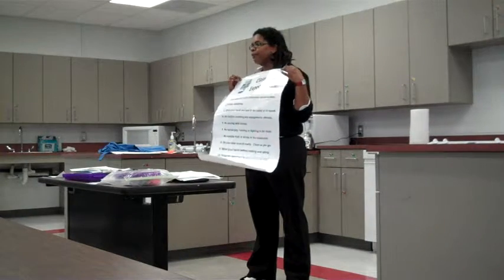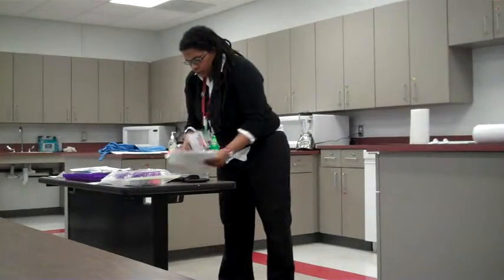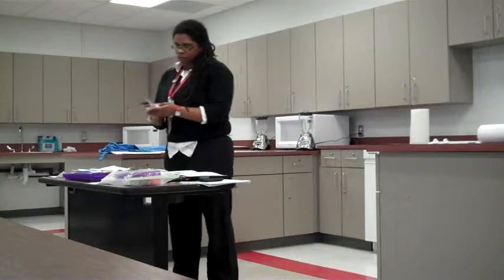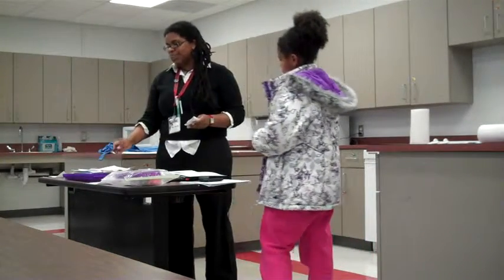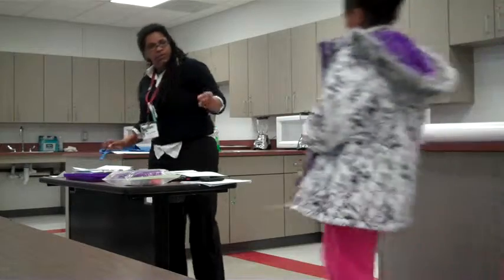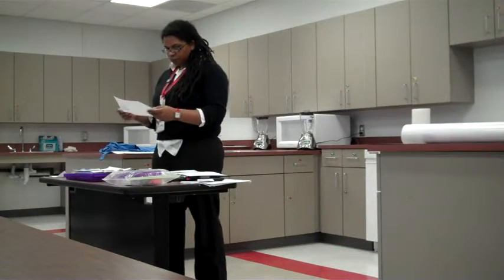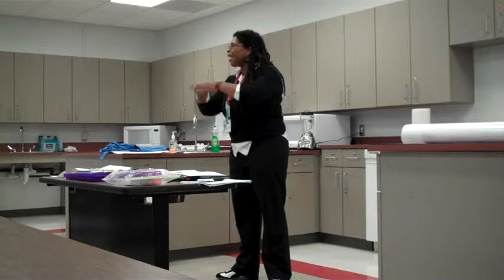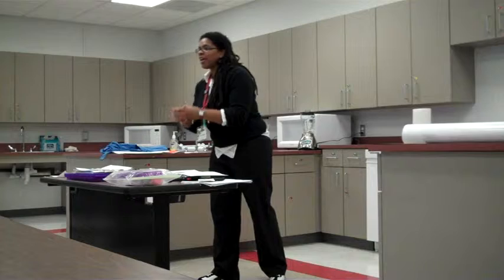Jr. Iron Chef - Lesson #1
First apprenticeship lesson taught by Kenah on February 16, 2012.